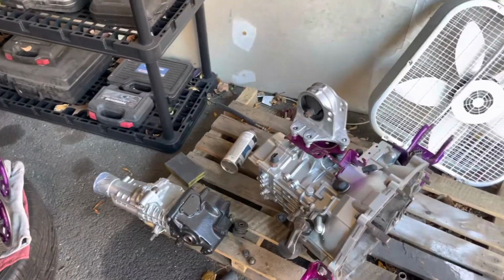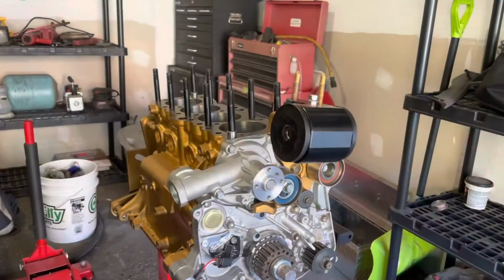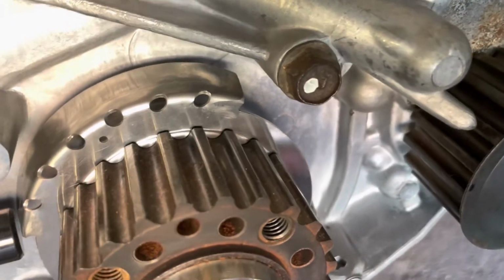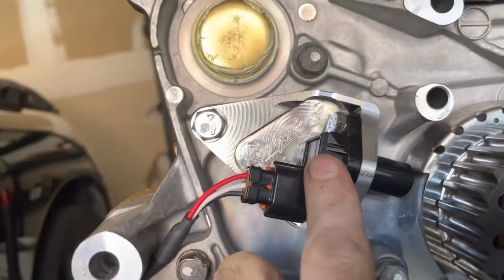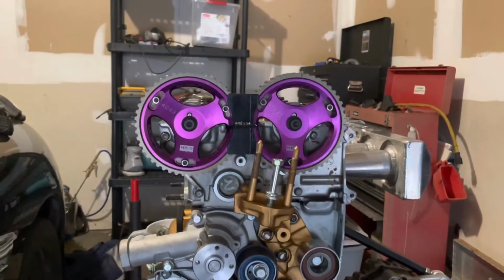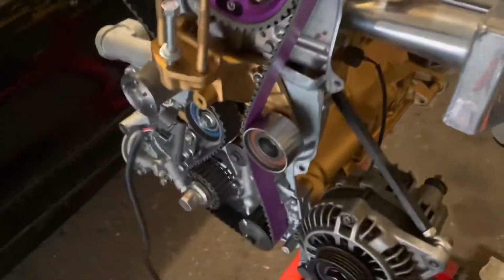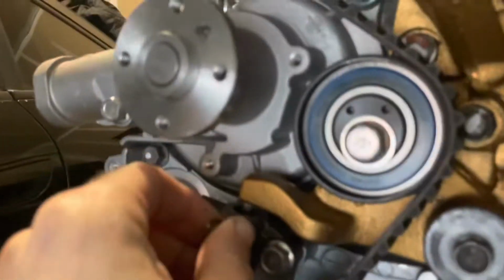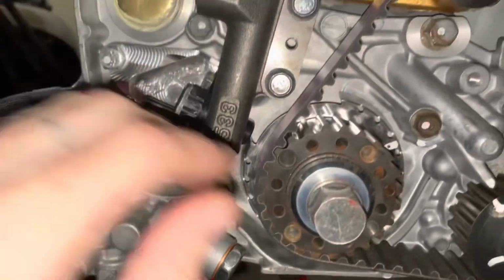4g63 head gasket, arp head studs and hks timing belt install, how to set timing on a turbo eclipse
I’m this video I get some work done on my project car a 1998 Mitsubishi Eclipse gsx, I put a head gasket and new arp head studs along with a new hks Kevlar timing belt.